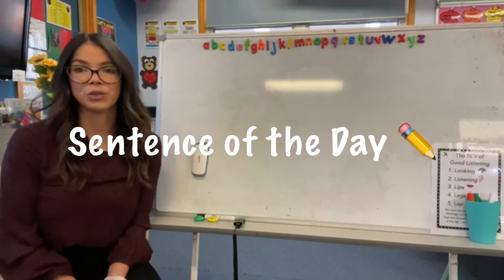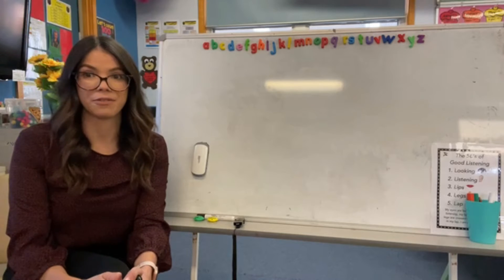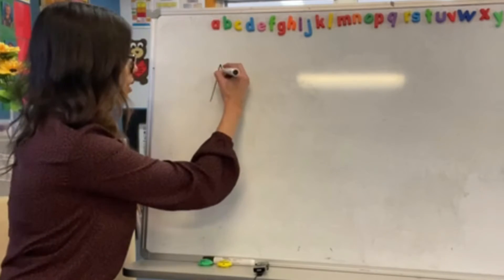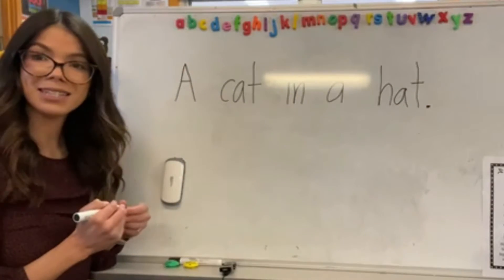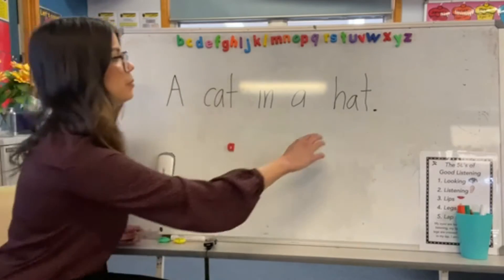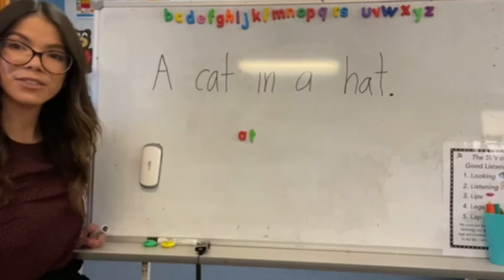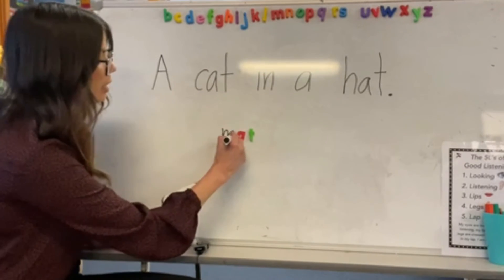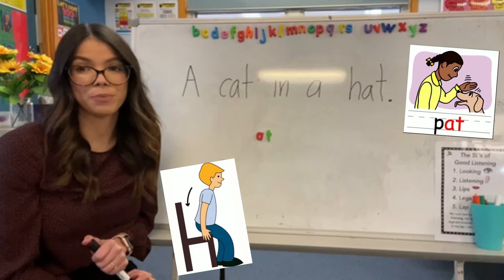Sentence of the Day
Learning from home week 4 writing lesson